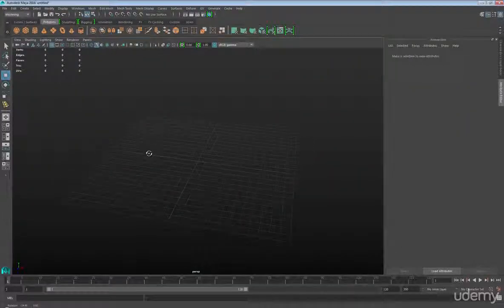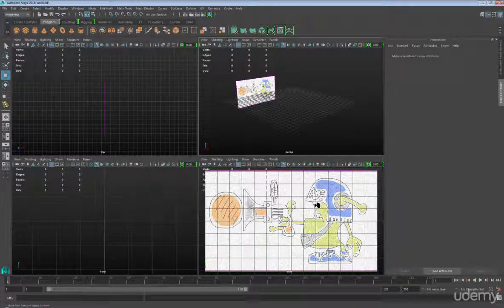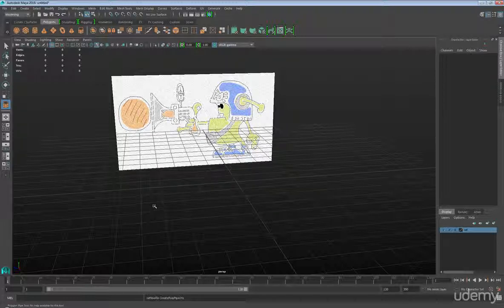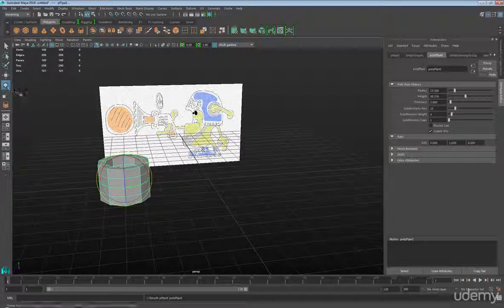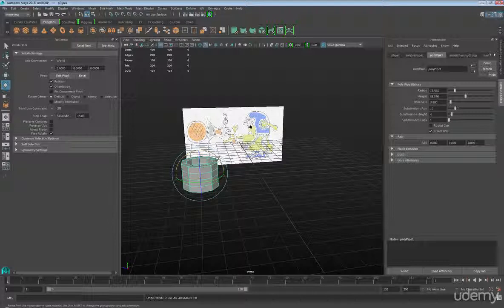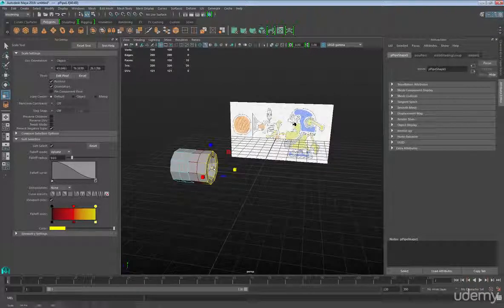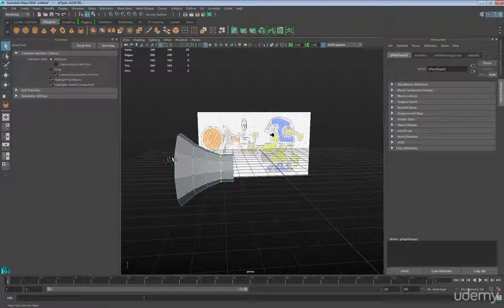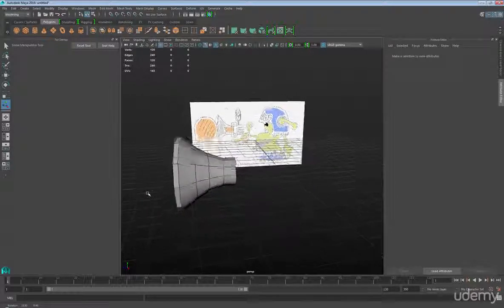Modeling Space Gun in Maya (Part 1)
Unity Asset Store: Run an Art Business with Maya & zBrush
An step-by-step guide on turning your doodles into 3D models and selling them in the Unity Asset Store - Part 2